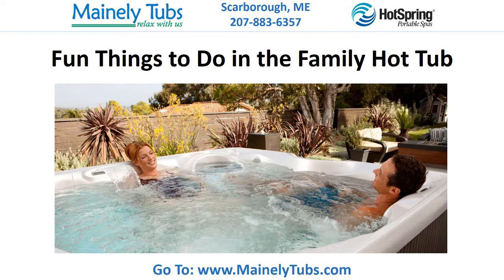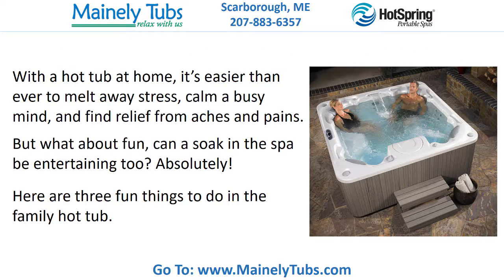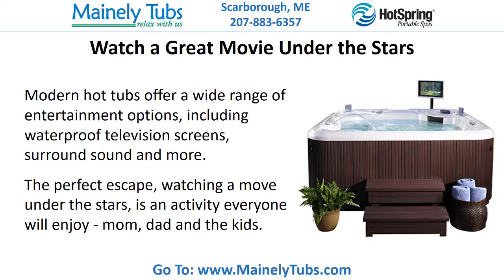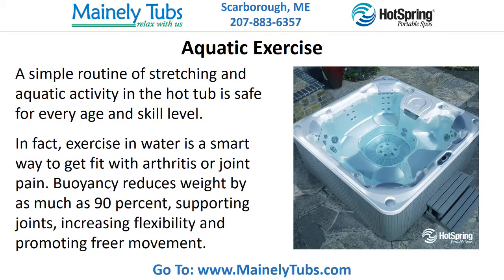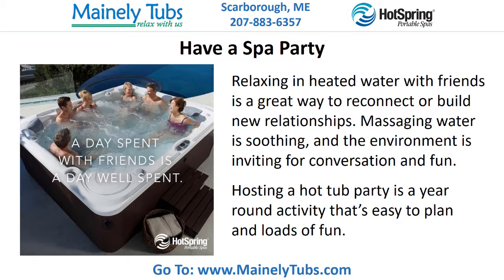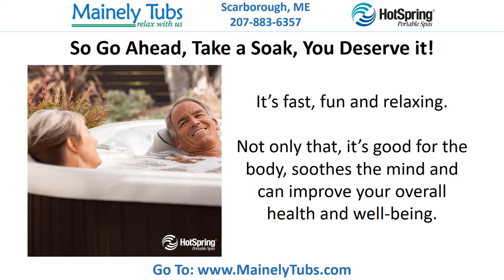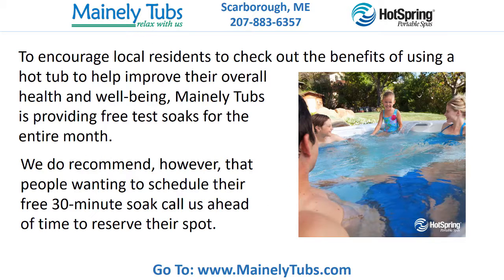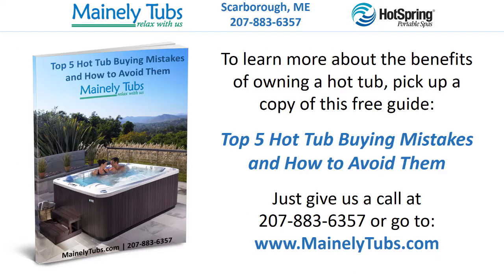Hot Tubs Saco, Sale on Hot Spring Portable Spas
Looking for the Best Prices on a Hot Tub?  Mainely Tubs is Maine's Spa Dealer

Fun Things to Do in the Family Hot Tub

With a hot tub at home, it’s easier than ever to melt away stress, calm a busy mind, and find relief from aches and pains. But what about fun, can a soak in the spa be entertaining too? Absolutely! Here are three fun things to do in the family hot tub.

Watch a Great Movie Under the Stars
Modern hot tubs offer a wide range of entertainment options, including waterproof television screens, surround sound and more. The perfect escape, watching a move under the stars, is an activity everyone will enjoy—mom, dad and the kids.

Aquatic Exercise
A simple routine of stretching and aquatic activity in the hot tub is safe for every age and skill level. In fact, exercise in water is a smart way to get fit with arthritis or joint pain. Buoyancy reduces weight by as much as 90 percent, supporting joints, increasing flexibility and promoting freer movement.

Have a Spa Party
Relaxing in heated water with friends is a great way to reconnect or build new relationships. Massaging water is soothing, and the environment is inviting for conversation and fun. Hosting a hot tub party is a year round activity that’s easy to plan and loads of fun.

To encourage local residents to check out the benefits of using a hot tub to help improve their overall health and well-being, Mainely Tubs is providing free test soaks for the entire month. We do recommend, however, that people wanting to schedule their free 30-minute soak call us ahead of time to reserve their spot.

To learn more about the benefits of owning a hot tub, pick up a copy of this free hot tub buyer’s guide “5 Hot Tub Buying Mistakes and How to Avoid Them” Just give us a call at ☎ or go

Mainely Tubs
415 Payne Road
Scarborough, ME 04074